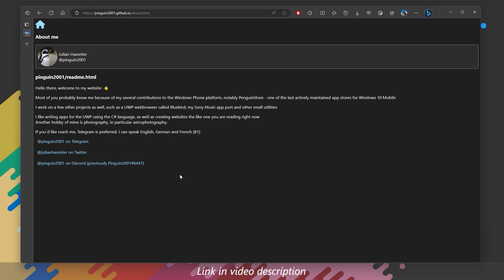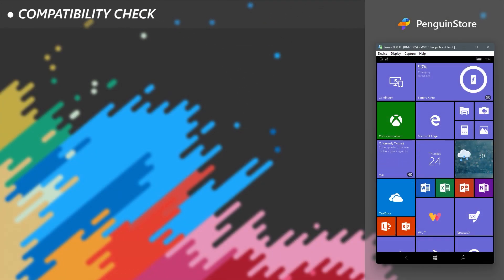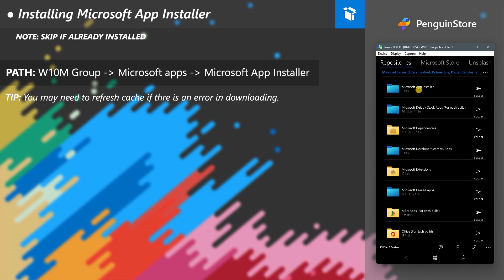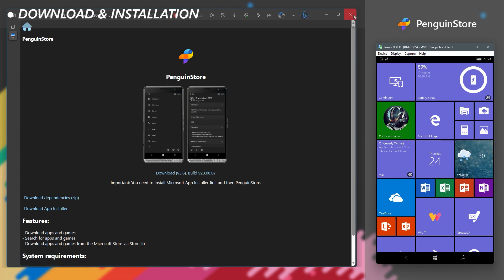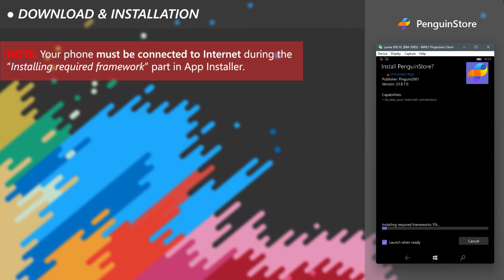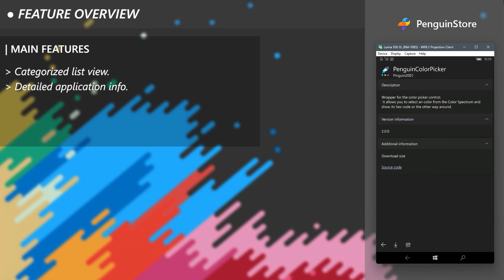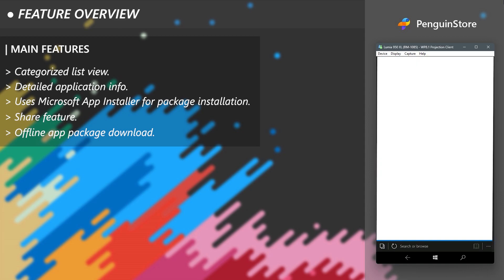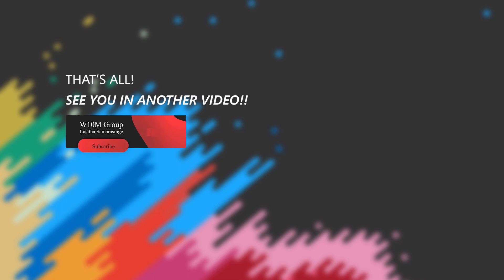PenguinStore (Store alternative)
This video will showcase PenguinStore; a third-party store alternative for Windows 10 Mobile!

Chapters
00:00: Group / Channel intro

00:07: Introduction
01:18: Preparations
            01:22: Compatibility check
            02:00: Install Microsoft App Installer (Required)
03:03: PenguinStore Installation
04:45: PenguinStore Features
07:25: End screen

Notes
• PenguinStore is still under development, so you can expect minor bugs; fixes & new features may arrive in newer releases.